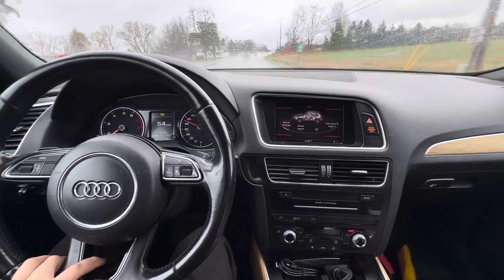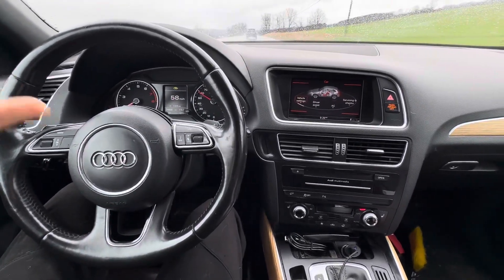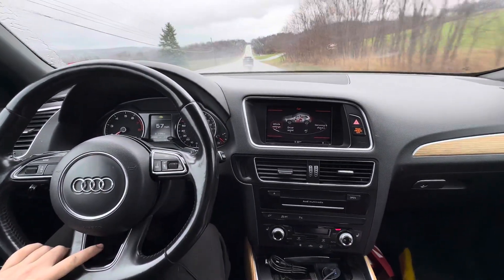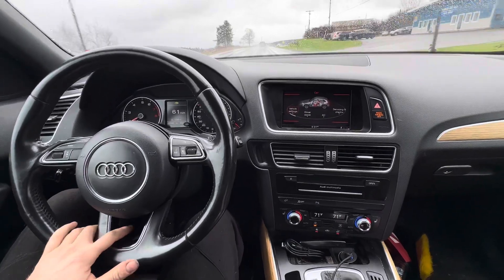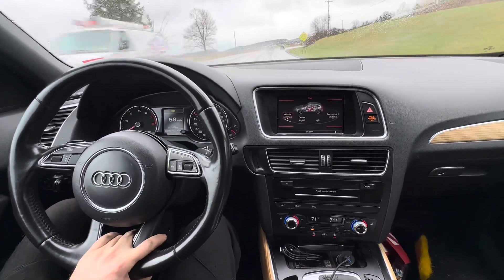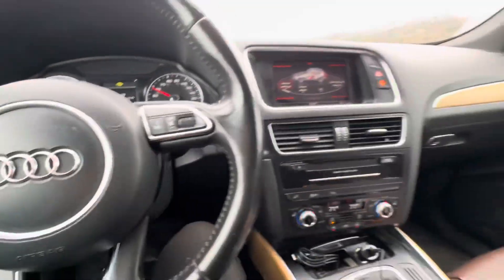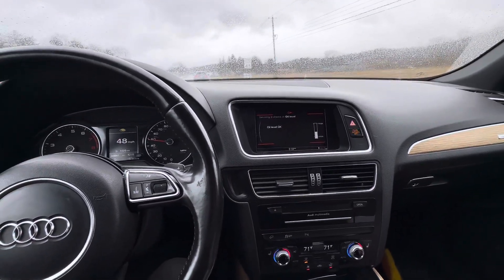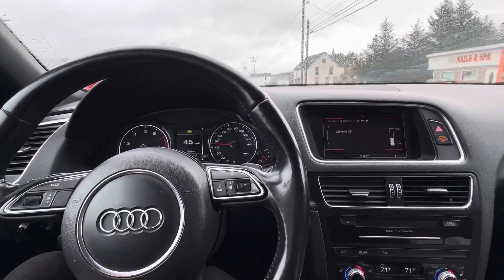PCV HACK UPDATE: Fixed my rear main seal finally on my high milage Audi Q5 2.0T